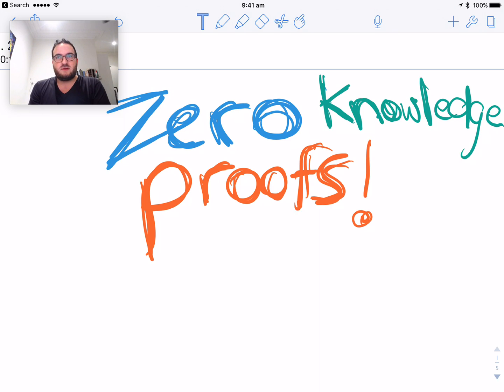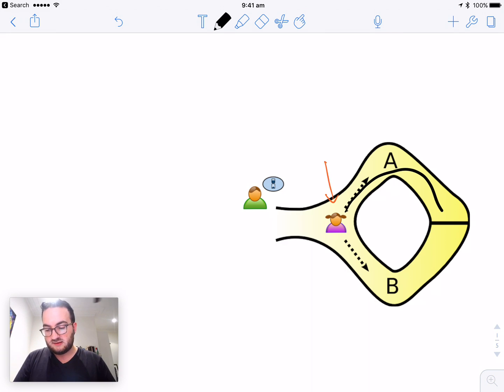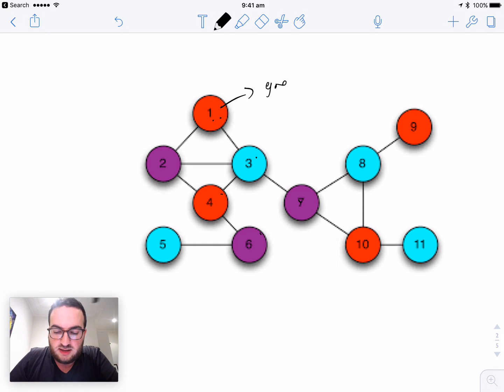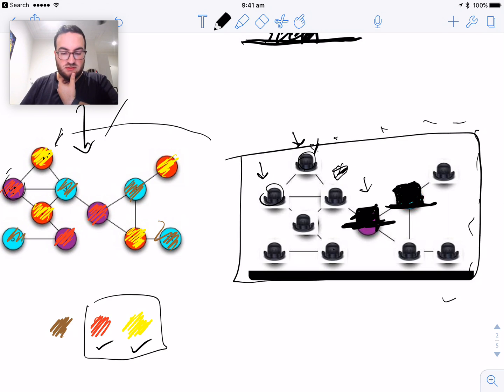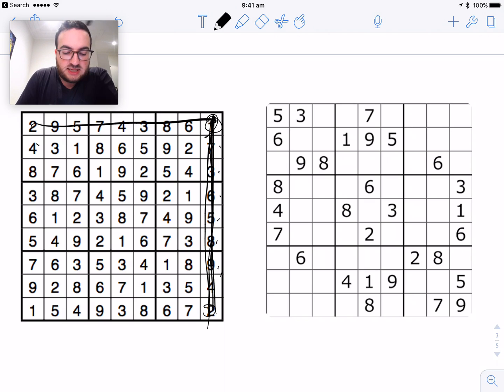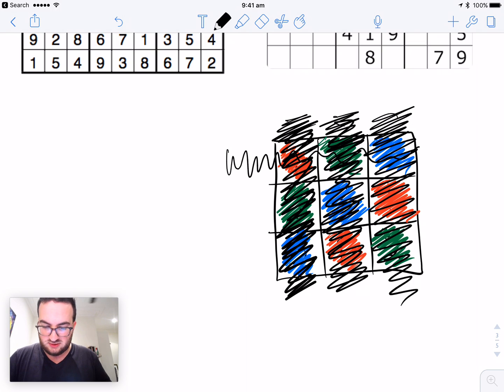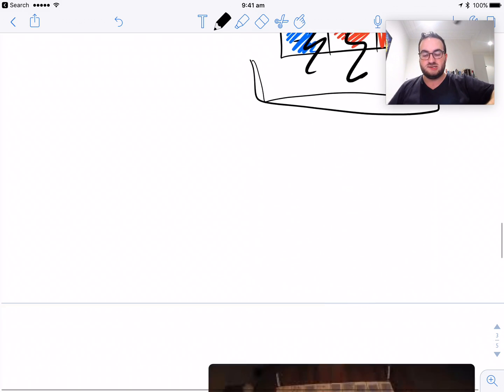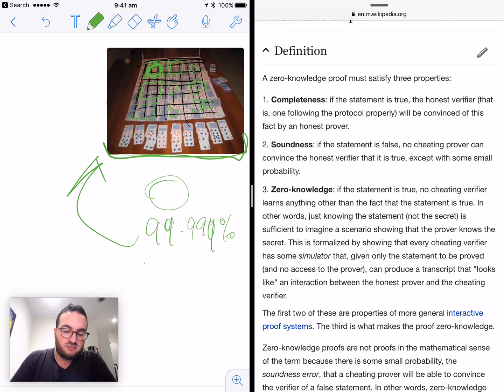COMP6441 : Zero Knowledge Proofs